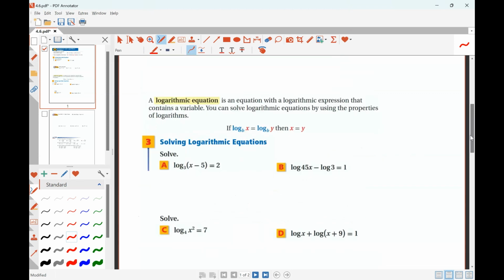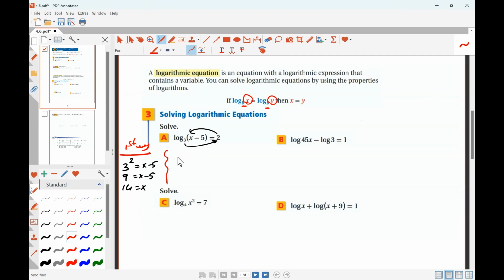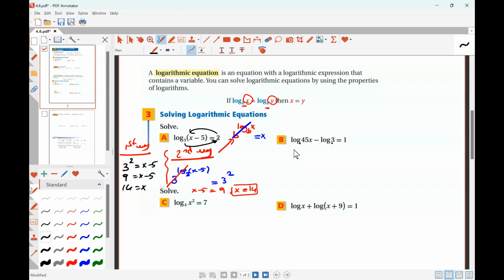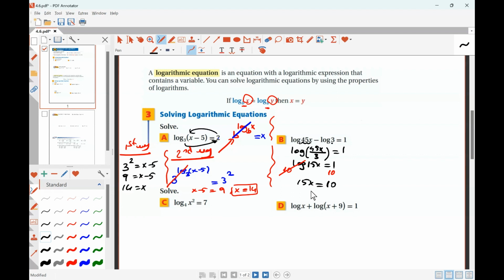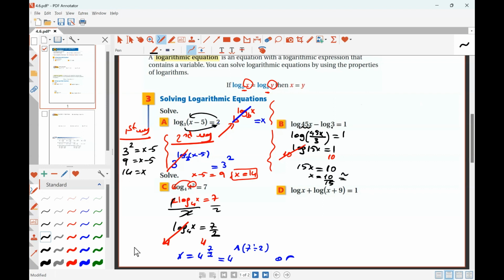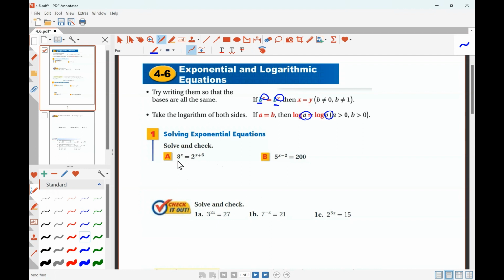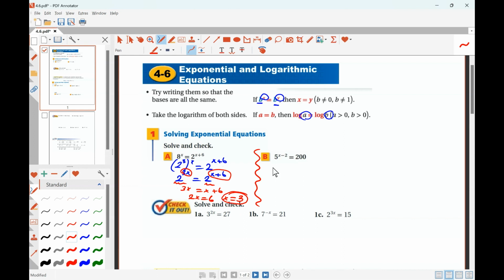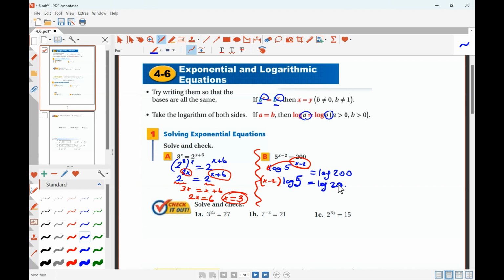Solving Logarithmic Equations